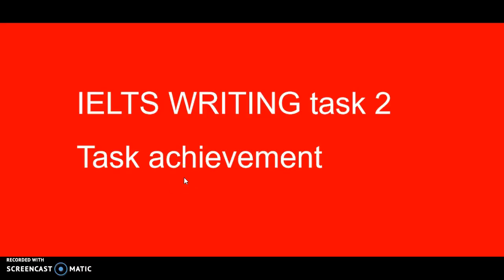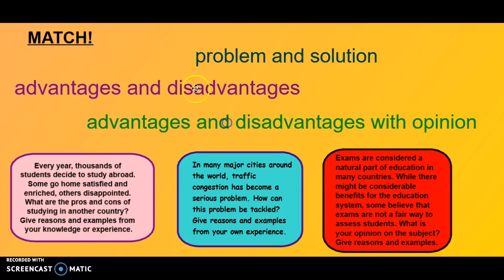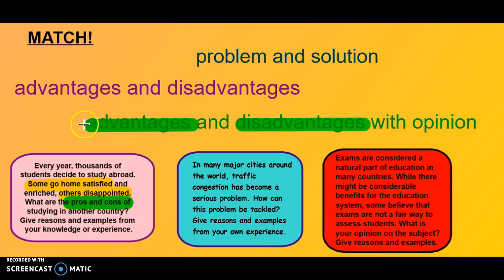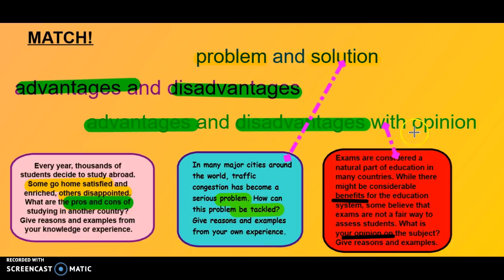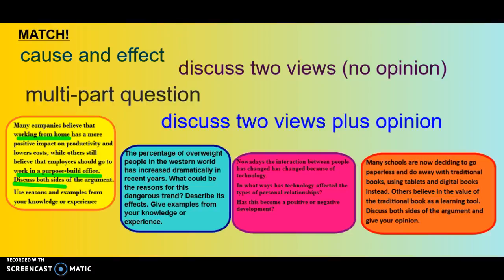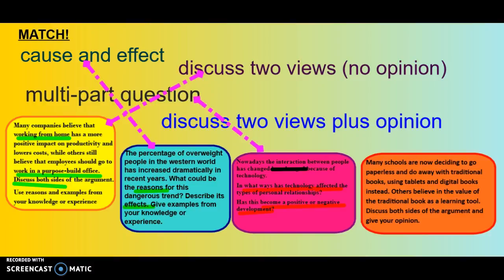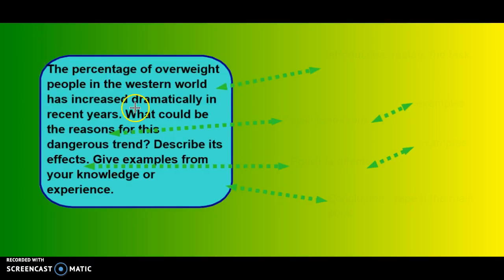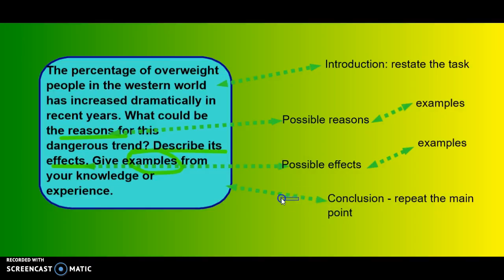IELTS writing task 2 - how to score high at Task Achievement